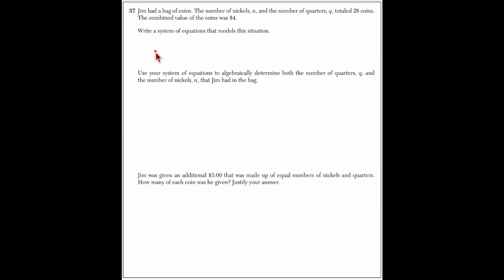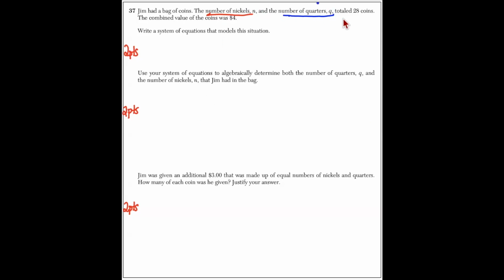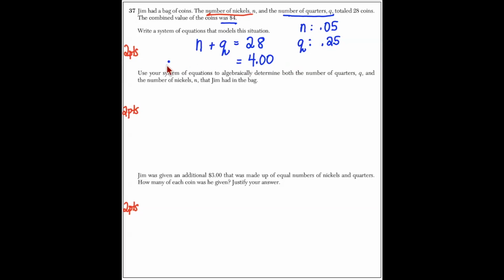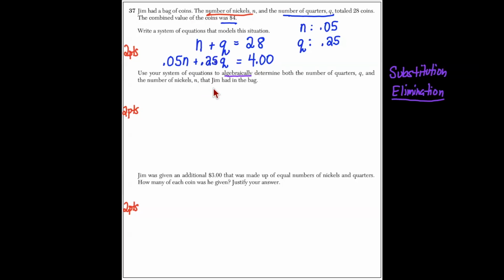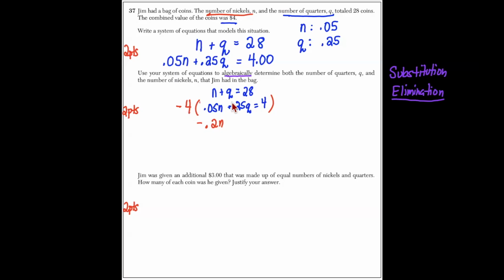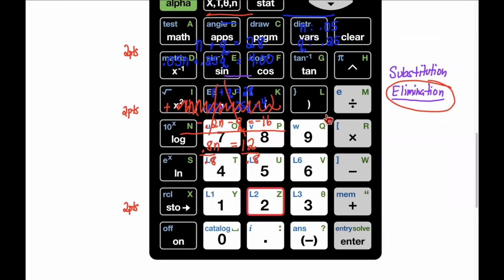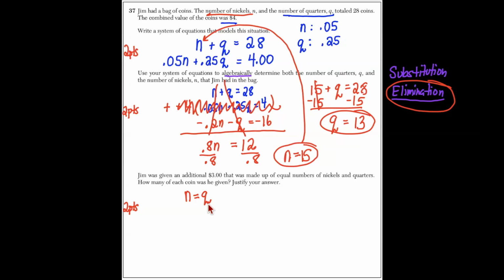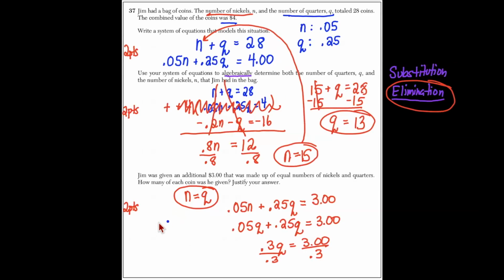Systems of Equations Bag of Coins Regents